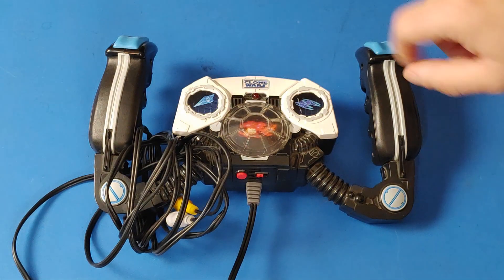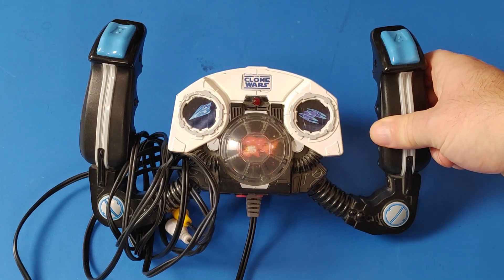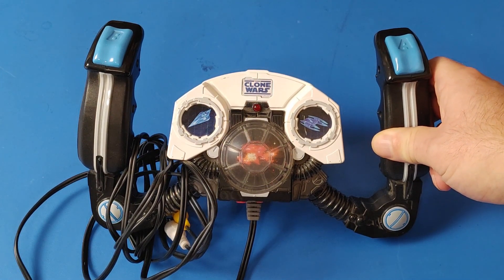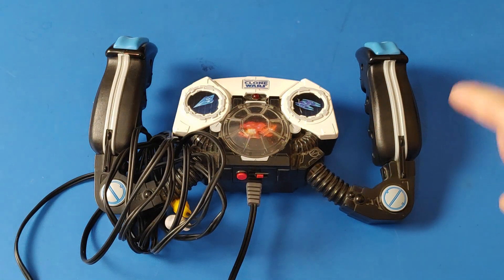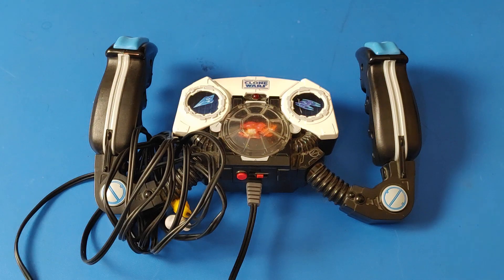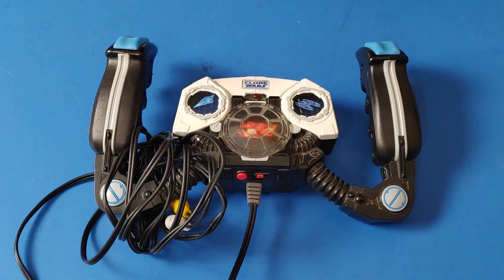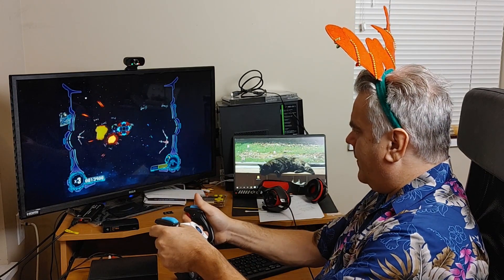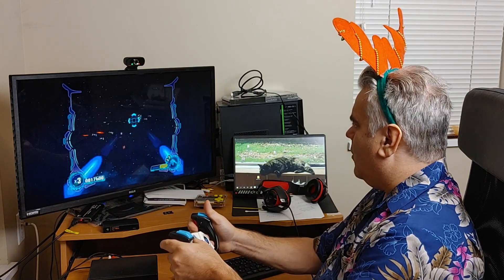Ultimate Retro Advent Calendar Dec 5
This year I am looking through my retro collection and imagining what would make the perfect Retro Advent Calendar.  From Dec 1 until Dec 25 I will reveal one item per day that would make up my ultimate Retro Advent Calendar.